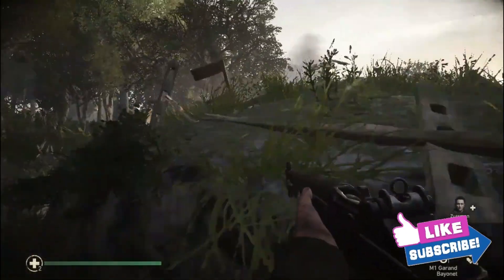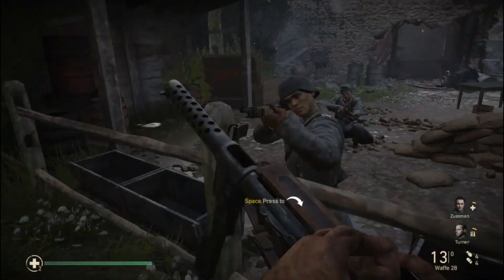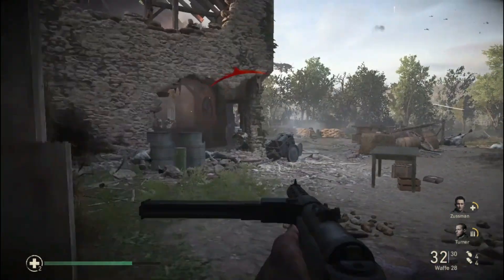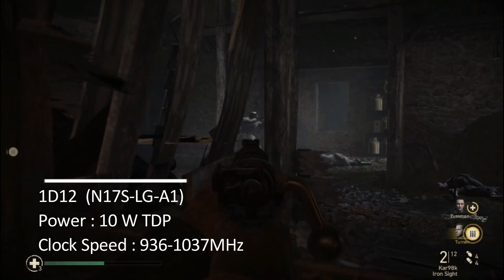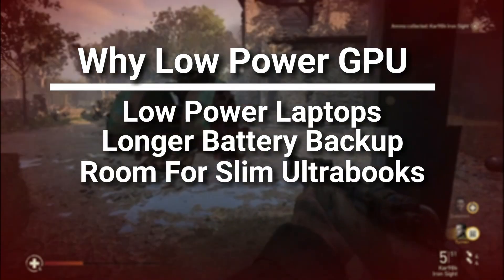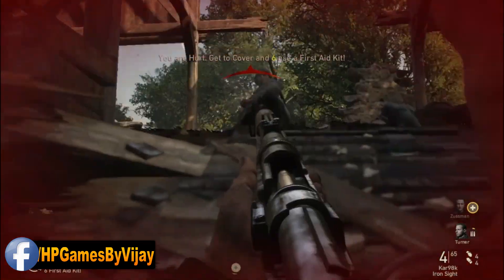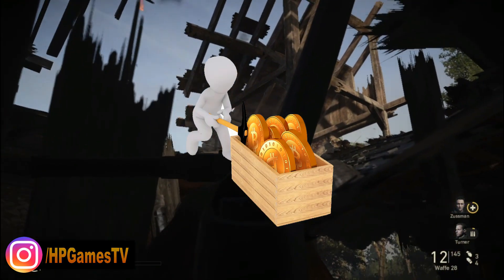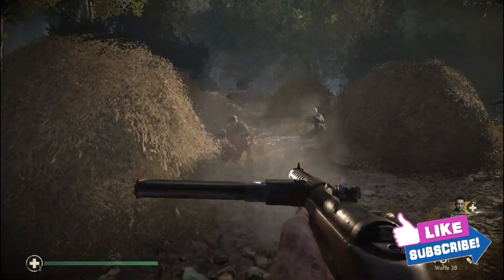NVIDIA GPU Buyers Beware Not all MX150 born equal.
In 2017 NVIDIA launched its amazing GPU MX150 not dedicated Graphics card for gaming laptops but it can certainly provide an enjoyable experience with some of the most popular games.but the latest report from notebookcheck indicates that not all MX150 are born equal, and performance across all the laptops with this GPU varies drastically.So why nvidia did this and how you can find out the difference.

PC Spec
♦ OS : Windows 10 Home 64Bit
♦ CPU : Intel® Core™ i5 7200U 2.5 GHz ( Boost UP 3.1 GHz)
♦ RAM : DDR4 8GB 2133 MHz
♦ GPU : Nvidia Geforce 940MX ( 4GB DDR3)
♦ HDD : 1TB 5400 Rpm